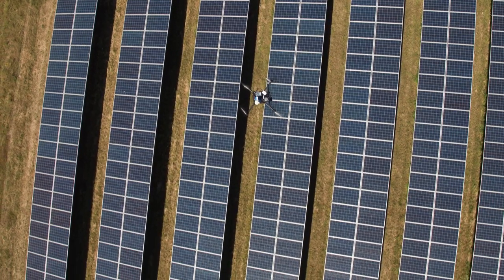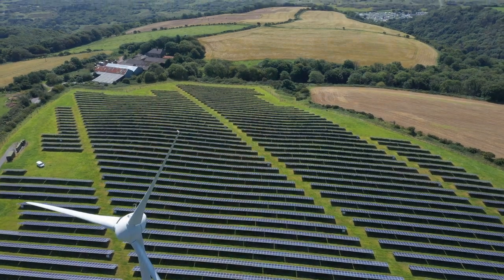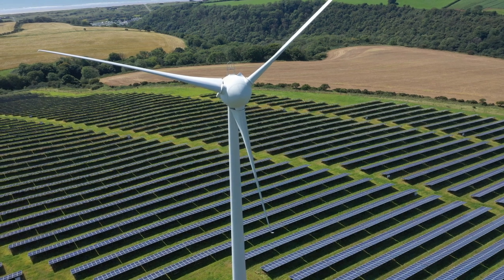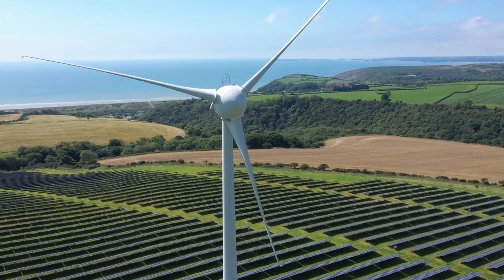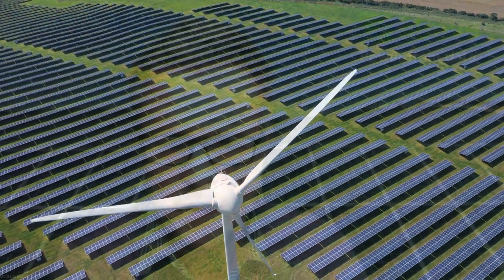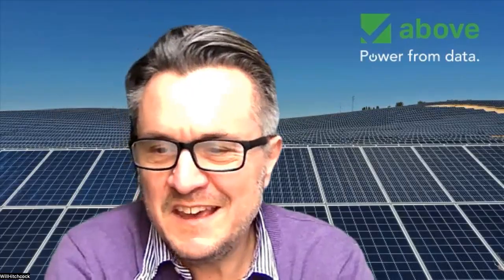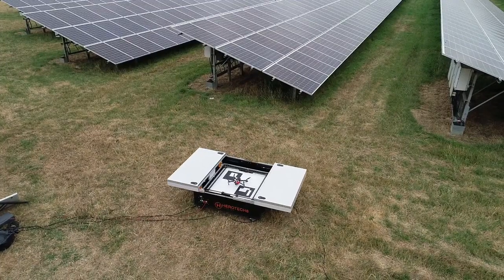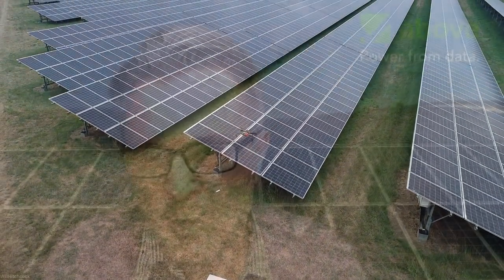Above and beyond - Only5mins! with Will Hitchcock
United Kingdom-based Above’s founder and CEO Will Hitchcock sits down with pv magazine to discuss the solar industry’s growing demand for drone-based aerial inspection and data analysis, the game changing utility of digital twins, and what the future holds for autonomous drone programs.